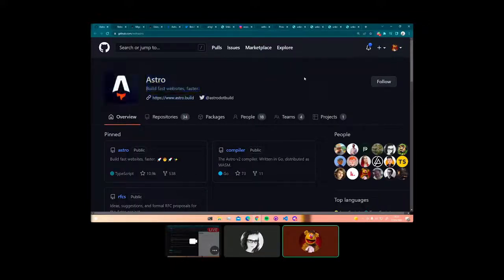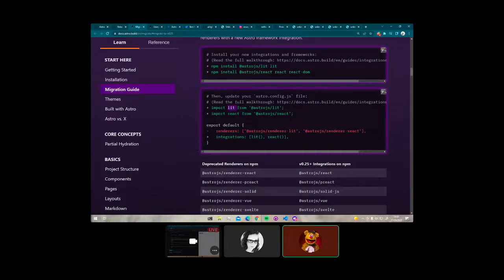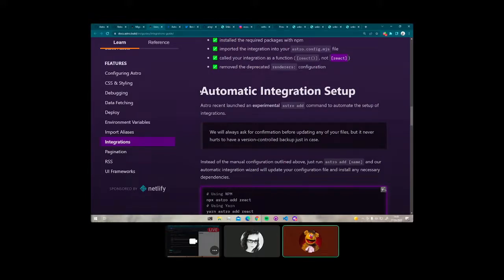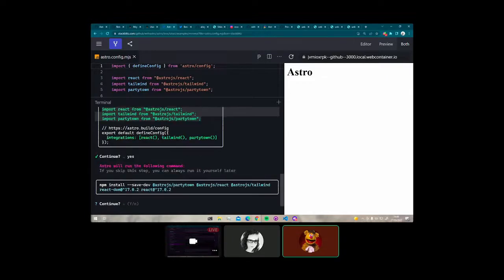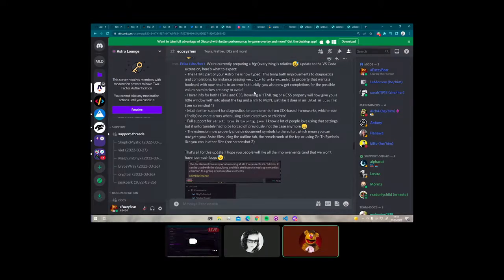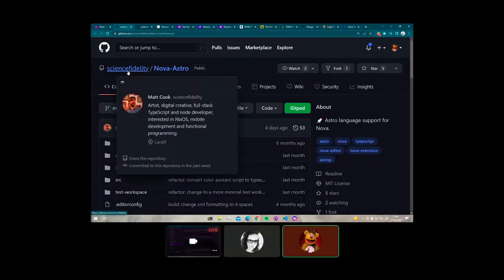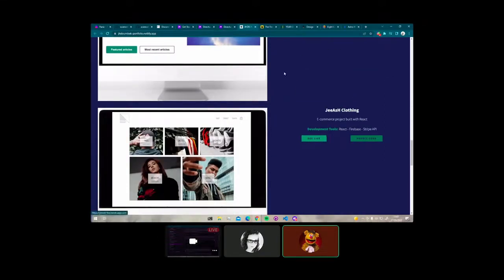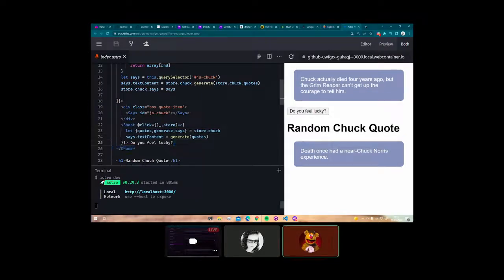This Week in Astro! (2022-03-27)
A recap of some of the week's new showcase material before this week's live coding session.

00:00 - Astro v0.25!
04:35 - New Shiki default syntax highlighter
05:45 - How to set up new Integrations
09:33 - DEMO: npx astro add React Tailwind Partytown
12:58 - Welcome Ben!
14:50 - Peek at Shiki
15:30 - Erika's Astro VS code extension updates
18:30 - Nova Mac code editor - with Astro support!
19:30 - Discord oAuth in Astro from readonlychild (ernesto)
21:00 - Building an Astro website with Directus
22:09 - Community site showcase: Jean-Huges DK Portfolio
22:56 - Google Firebase now using Astro for their blog
23:50 - Community site showcase: YEAR OF Hard Seltzer
24:44 - Community site showcase: Lloyd's design system spec w Tailwind -
25:15 - Community site showcase: Eight Colours game from FriedNinja
25:32 - Chuck Norris random quote generator - XElement